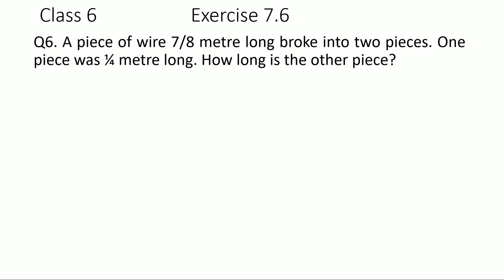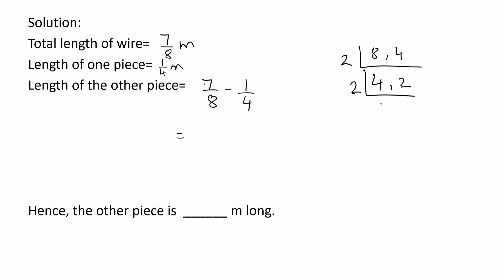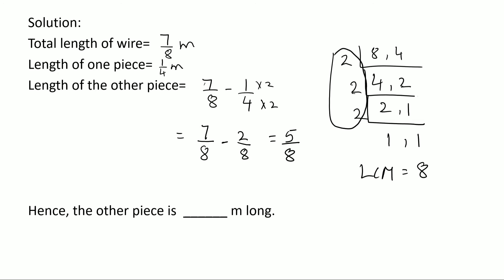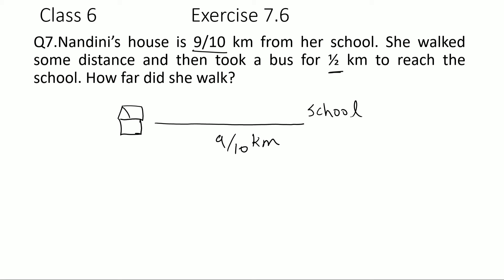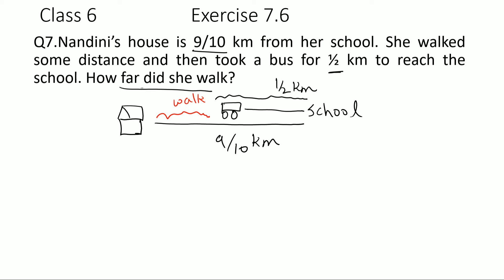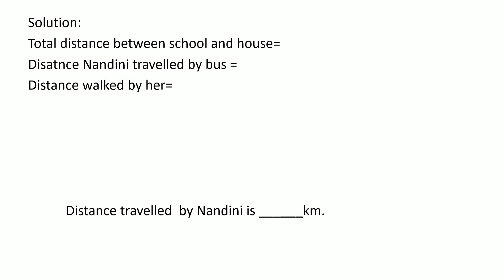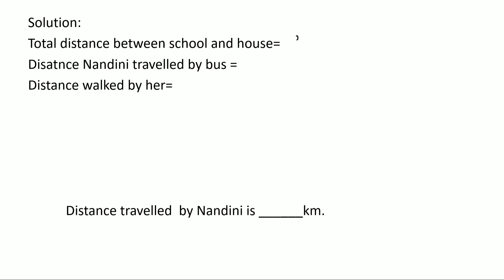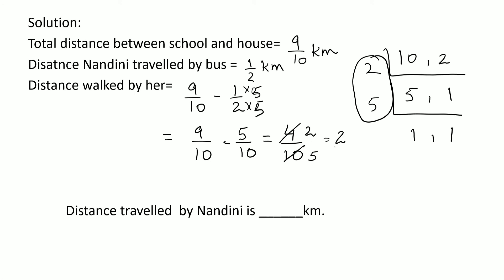Class 6 Math/Fractions Q6,Q7 Ex 7.6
A piece of wire 7/8 m long broke into two pieces .One piece was 1/4 m long. How long is the other piece ?
Class 6 New Math  NCERT Textbook released in August 2024